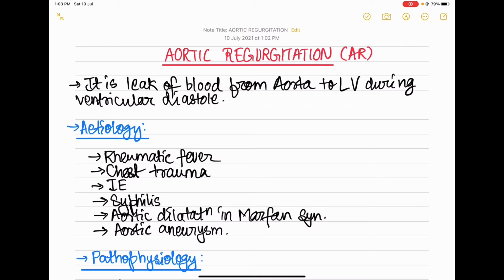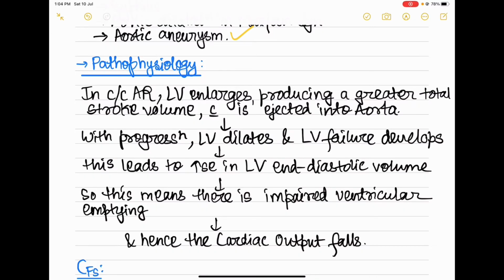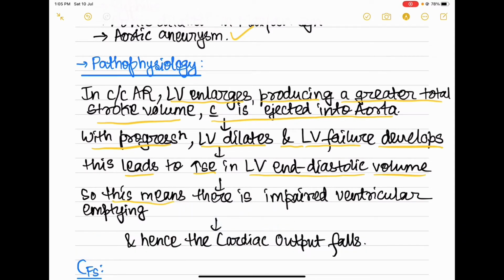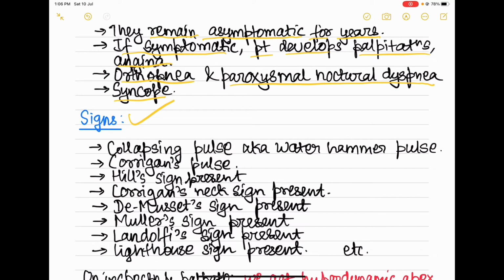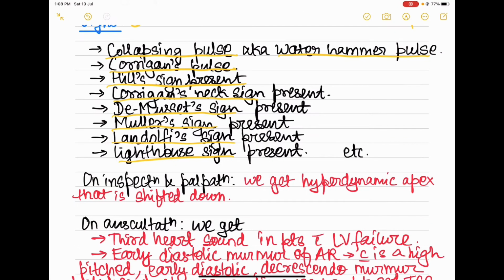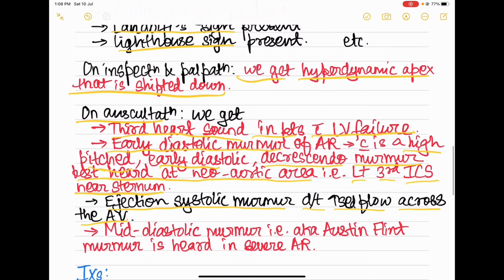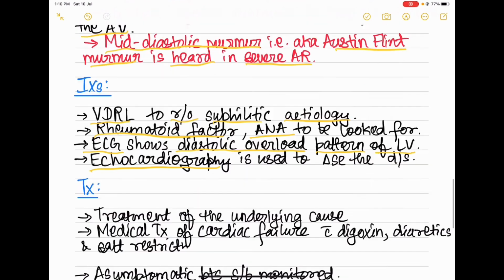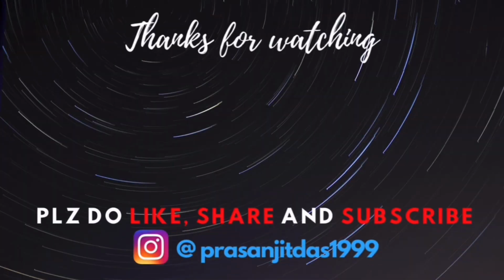AORTIC REGURGITATION EXPLAINED IN LESS THAN 5 MINUTES-BY PRASU'S MEDLEDGE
Hi guys, hope you all are doing good. This video is basically a concise explanation of AORTIC REGURGITATION(a very important topic in medicine from university point of view). Hope you like it. This explanation is short, precise and hence u can save time.